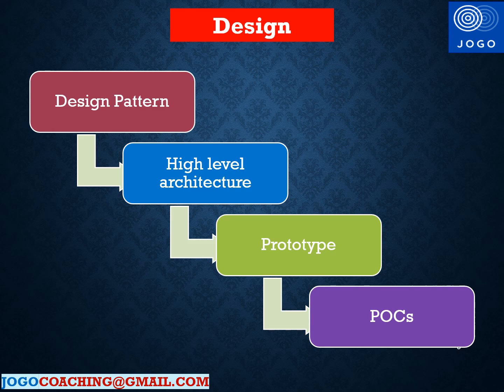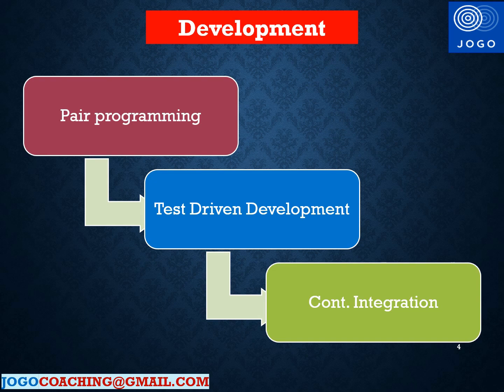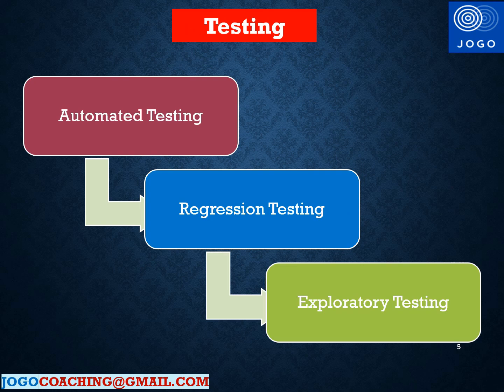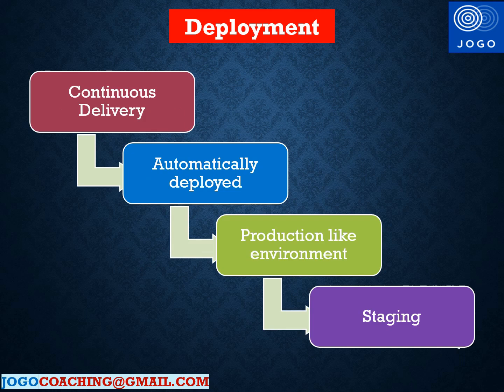Engineering Practices in SDLC | ENGINEERING PRACTICES IN AGILE | Best Engineering Practices in Scrum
In this video, I have explained about Top 12 Engineering Practices followed in software development life cycle (in Agile Project).

Best engineering practices in scrum
engineering practices in software development
agile practices in software engineering
agile software engineering
agile engineering practices
Engineering Practices in Agile
Engineering Practices in SDLC
Engineering Practices in software projects
Requirements Elicitation
Architecture and Design Phase:
Design Patterns
Prototyping and Proof of Concept
SDLC Phase
Pair Programming
Test-Driven Development
TDD
Continuous Integration
CI CD
System Testing
Automated Testing
Regression Testing
Exploratory Testing
Continuous Delivery

Engineering Practices in SDLC | ENGINEERING PRACTICES IN AGILE | Best engineering practices